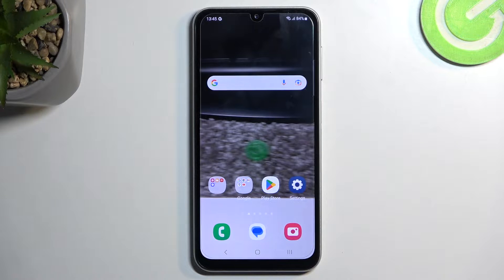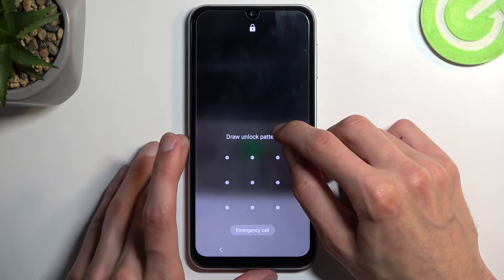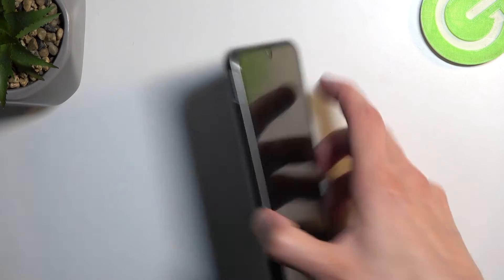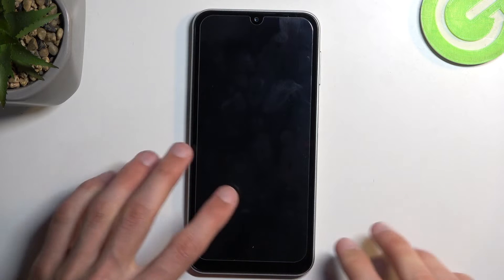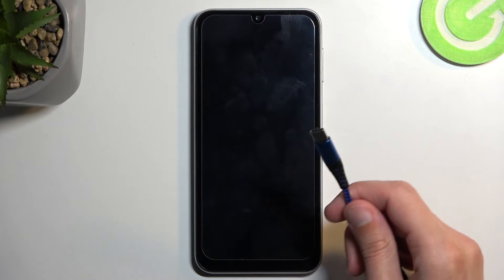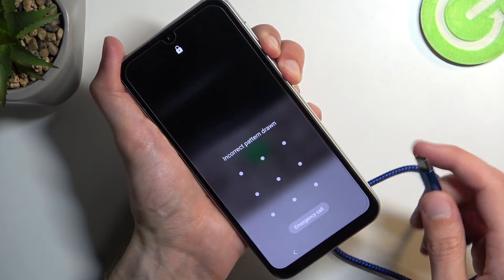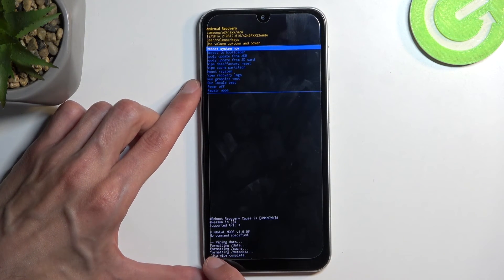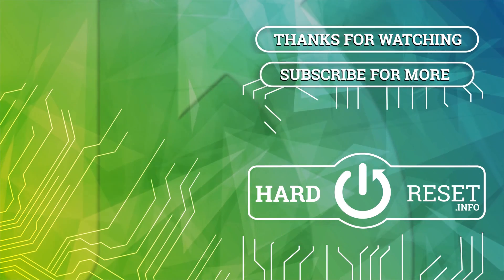How To Hard Reset Samsung Galaxy A24 | Recovery Method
You Can Check Our Website For More About Samsung Galaxy A24
In this informative video tutorial, you'll learn how to perform a hard reset on your Samsung Galaxy A24 using the recovery method. Hard resetting your device can be a powerful solution for various issues, including software glitches and unresponsive devices. We'll guide you through the steps to access the recovery mode and initiate a hard reset to restore your device to its factory settings. Whether you're experiencing problems or need to prepare your device for resale, this video offers a detailed guide on performing a hard reset with confidence.

What is a hard reset, and why would I want to perform one on my Samsung Galaxy A24?
Can a hard reset help resolve issues like software glitches or device freezes?
How can I access the recovery mode to initiate a hard reset on the Samsung Galaxy A24?
What are the specific button combinations or steps to start the hard reset process?